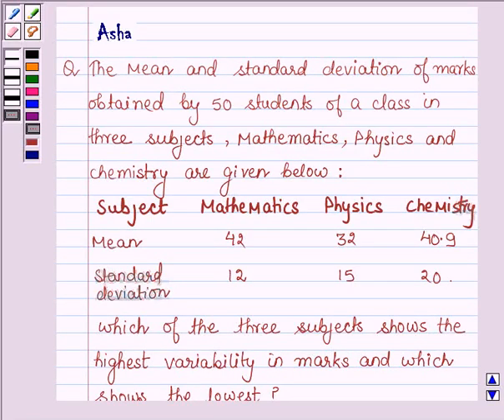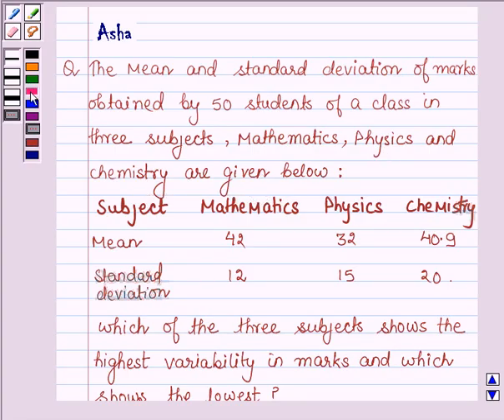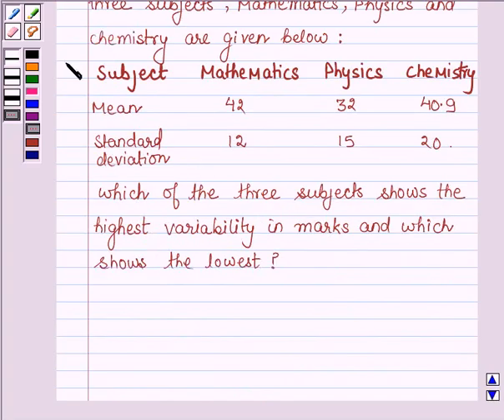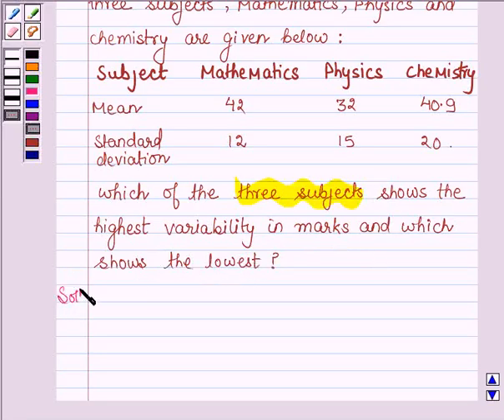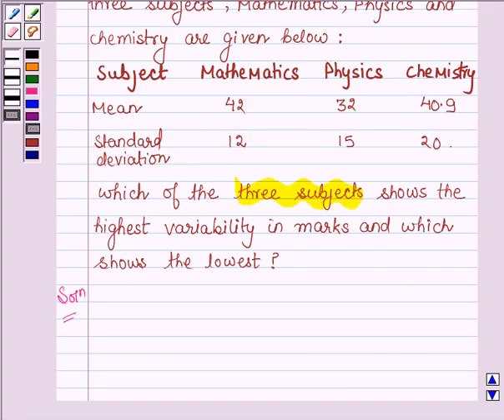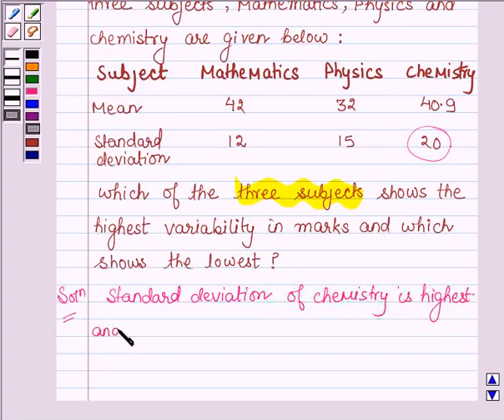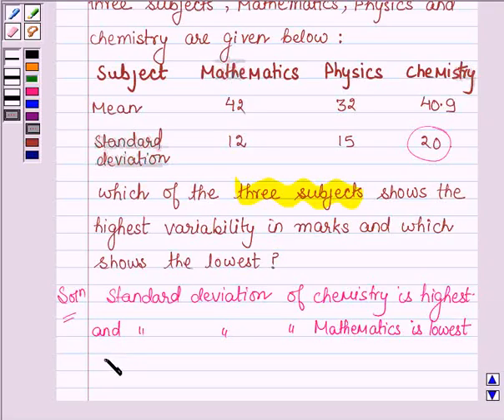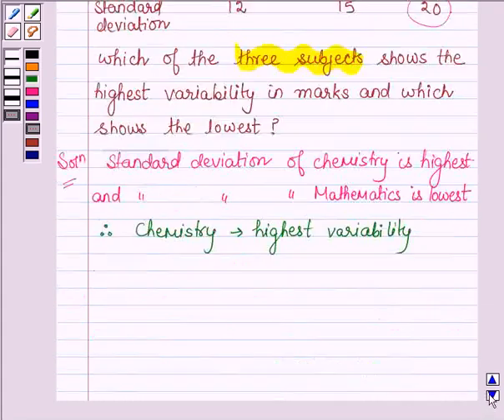Maths XI NCERT 15 Misc 6